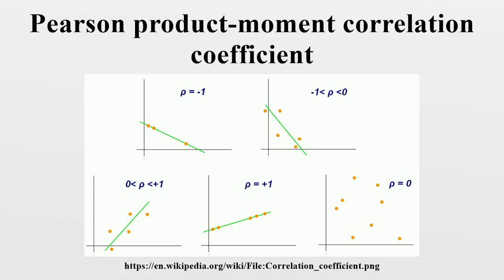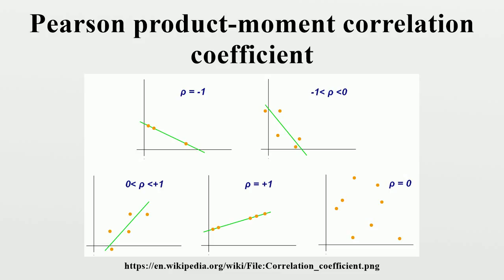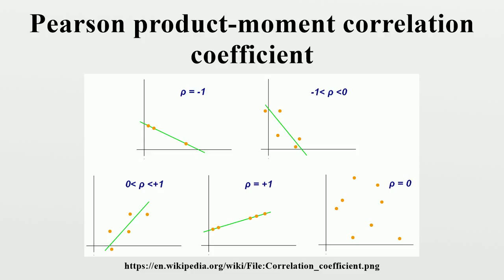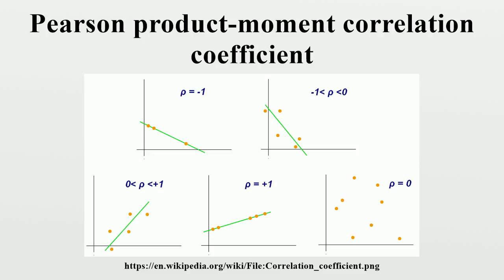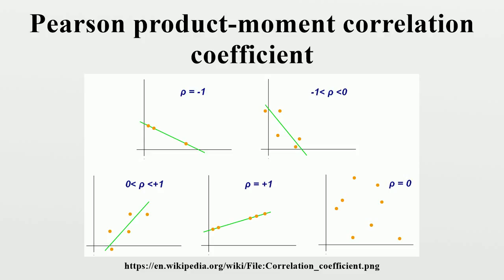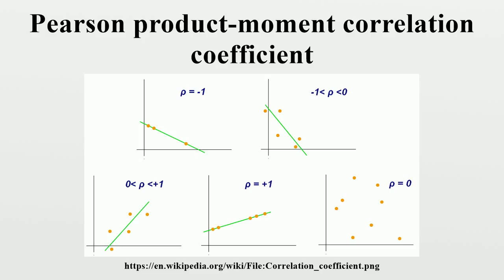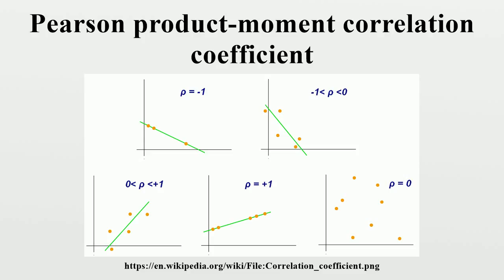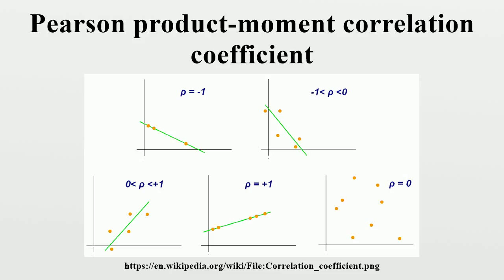Pearson product-moment correlation coefficient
In statistics, the Pearson product-moment correlation coefficient (/ˈpɪərsᵻn/) (sometimes referred to as the PPMCC or PCC or Pearson's r) is a measure of the linear correlation between two variables X and Y, giving a value between +1 and −1 inclusive, where 1 is total positive correlation, 0 is no correlation, and −1 is total negative correlation.It is widely used in the sciences as a measure of the degree of linear dependence between two variables.

Image-Copyright-Info
Author-Info:   Kiatdd

Image-Copyright-Info